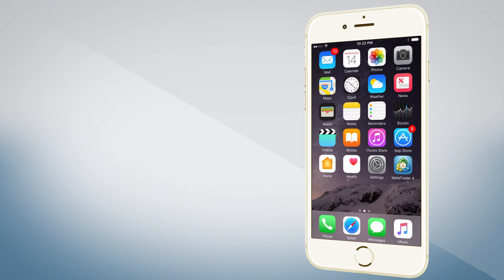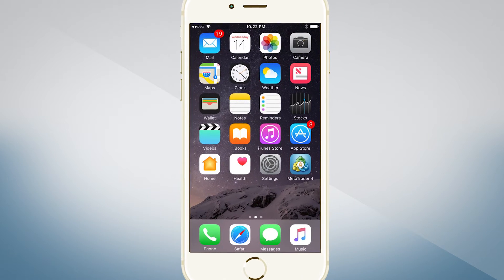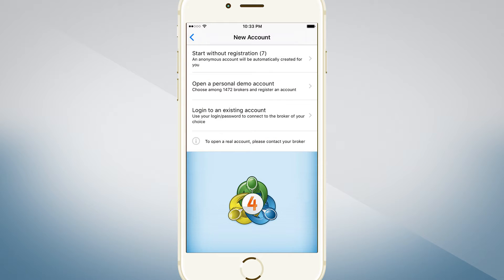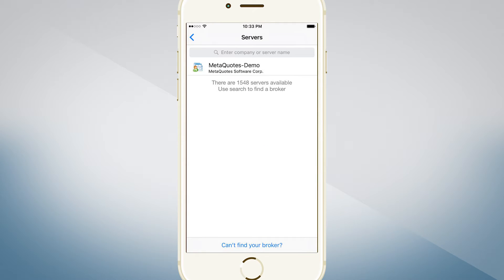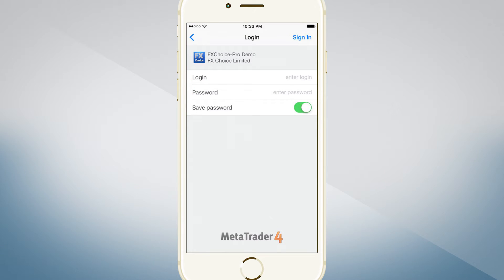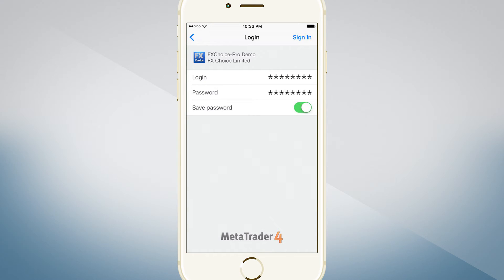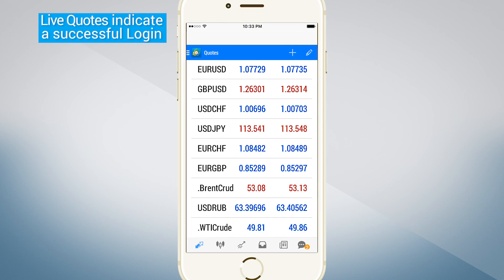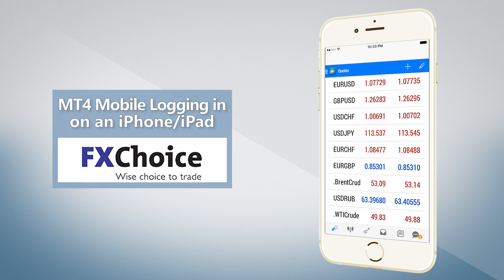Logging in to your MT4 account with an iPhone/iPad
Into this short and yet detailed video tutorial, we have compressed our years of experience in helping our clients take their first tentative steps in the world of Forex.
We know the most common problems our clients face when trying to log in to their accounts for the first time, so we thought it would be a good idea to share that experience with you by creating a visual aid to walk you through the process.
Our video is brief, but if you follow it to the letter, you will be able to log in to your account smoothly, without any hiccups.